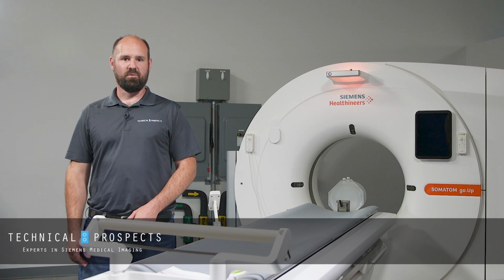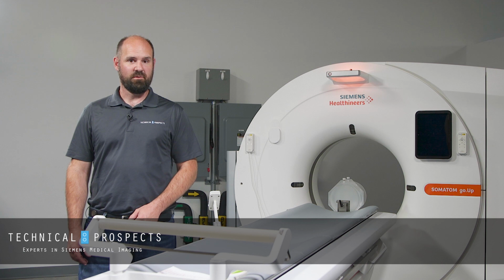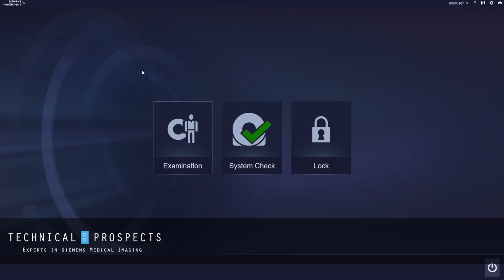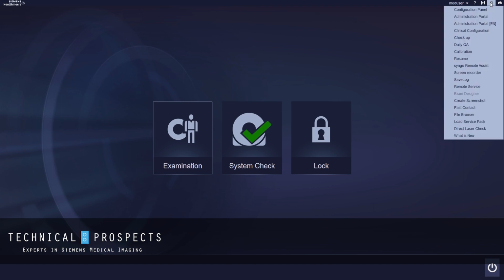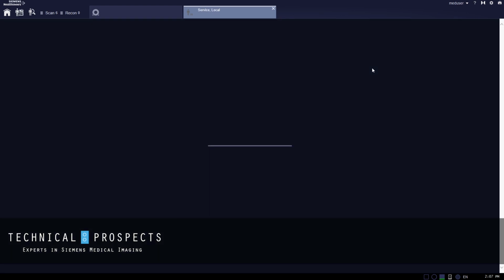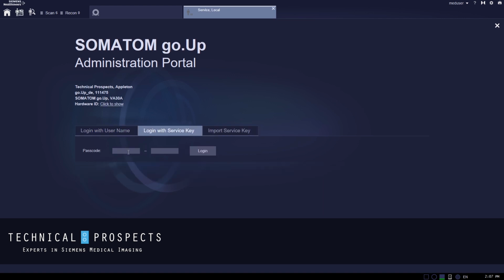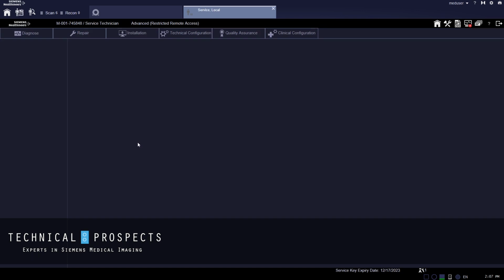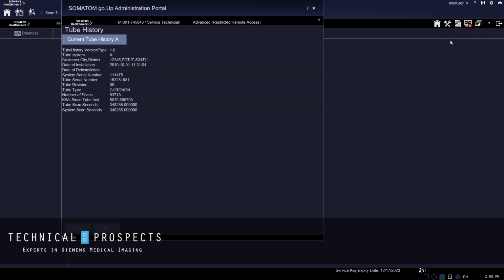TECH TIP | FINDING X-RAY TUBE HISTORY IN SYNGO NATIVE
[ADD KEYWORD RICH DESCRIPTION HERE]
This week, Travis will explain where to find the x-ray tube history using Syngo Native on the Somatom Go.